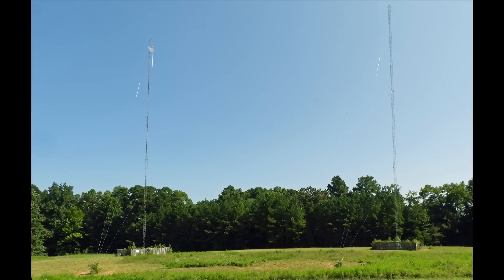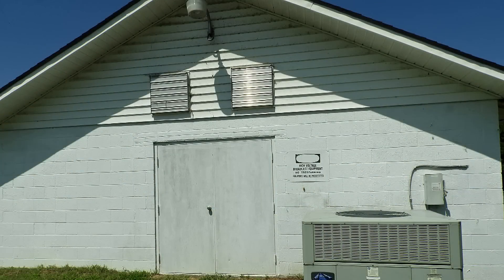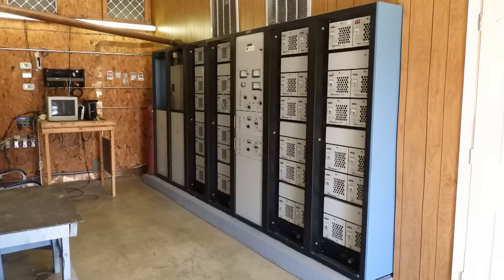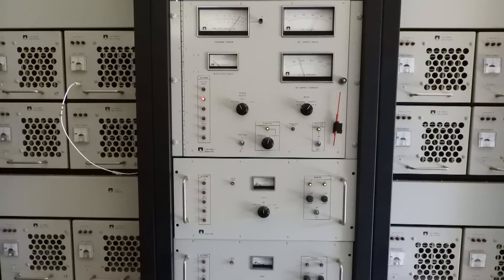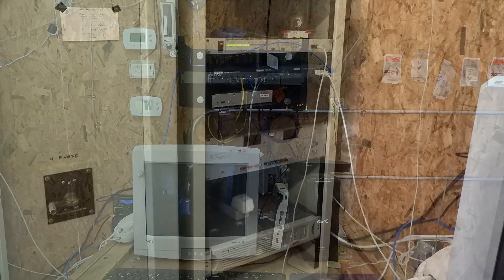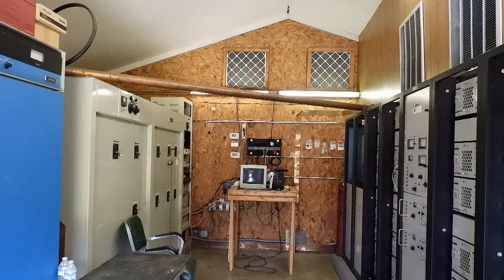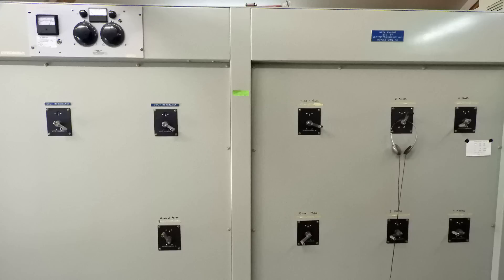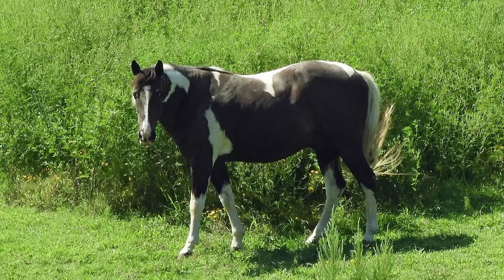50KW AM Transmitter Site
50KW AM Transmitter Site